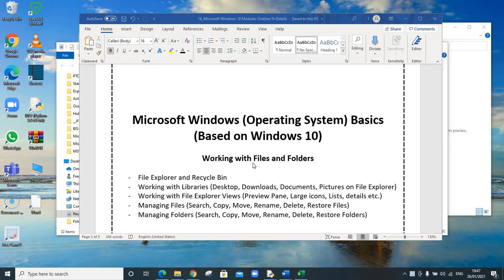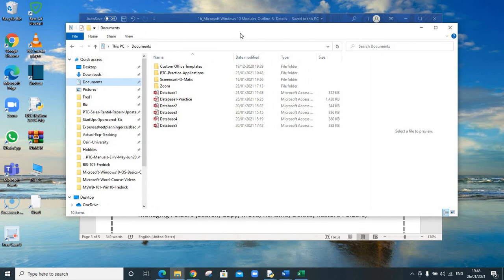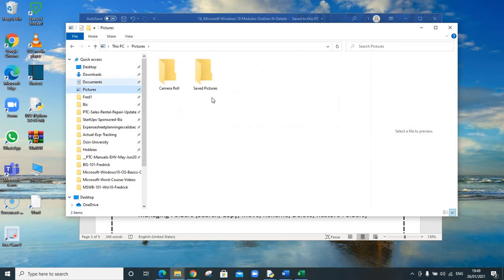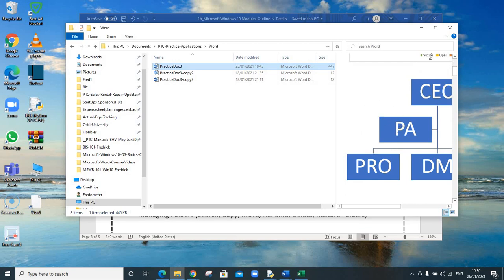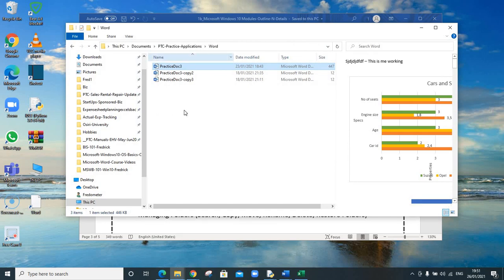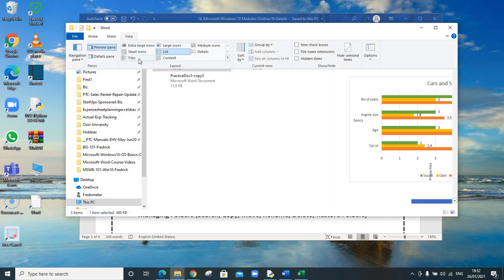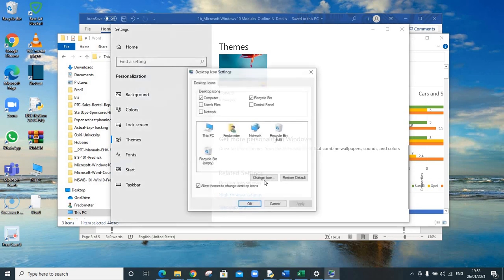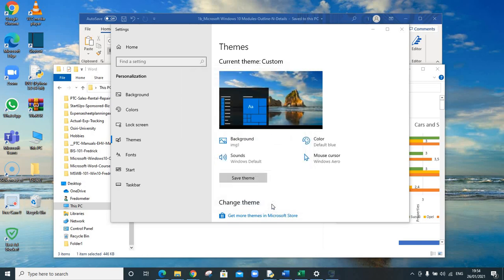Windows10 OS Basics Module3 V1 ManagingFiles N Folders P2 LibrariesViews in FileExplorer